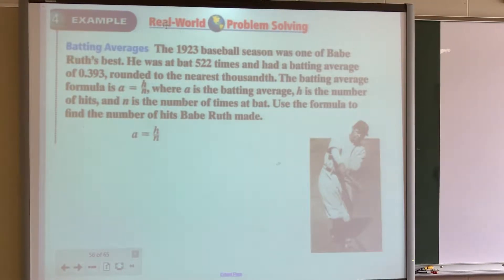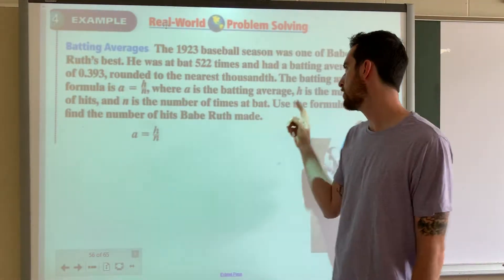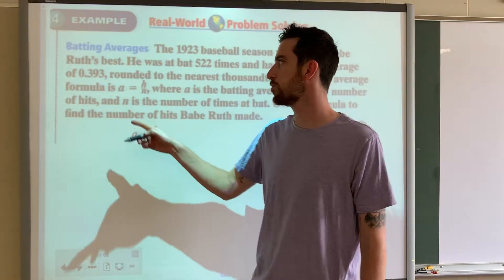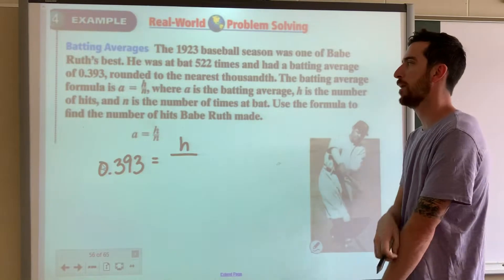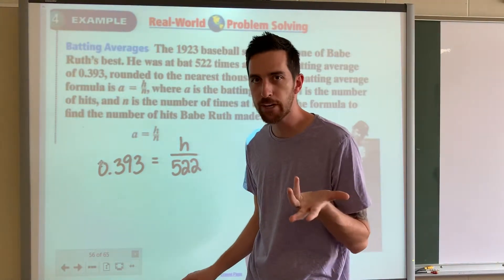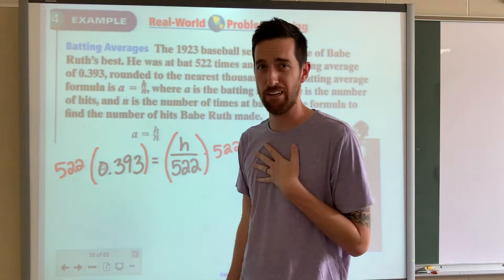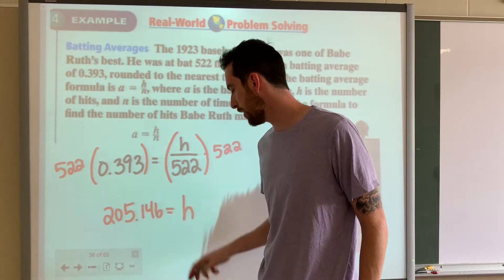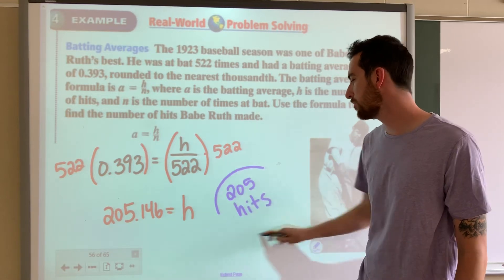Pa 3.6.4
Mult Div Decimal Equations